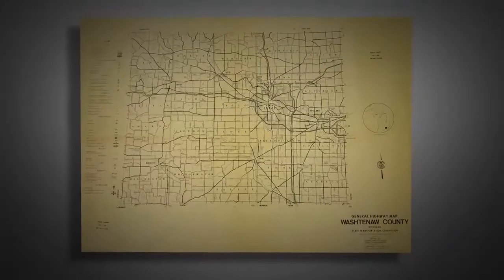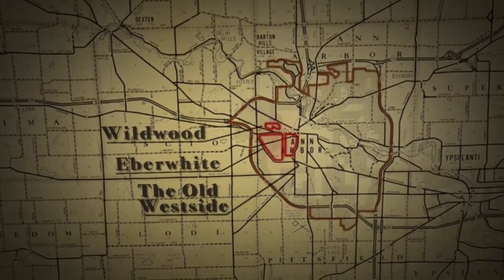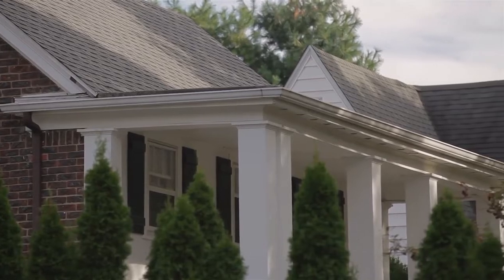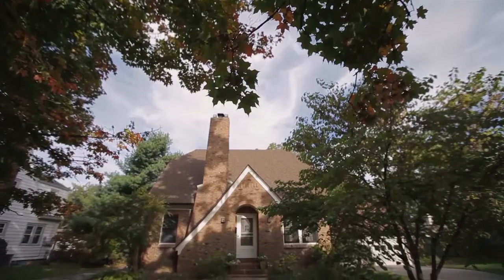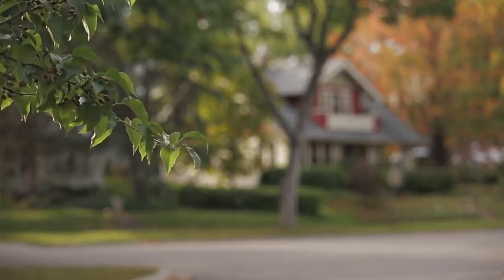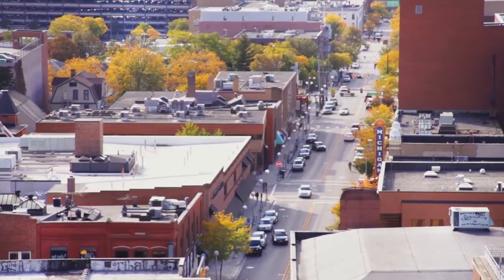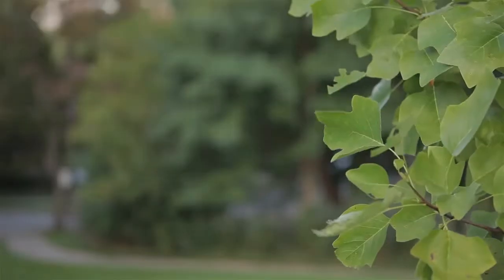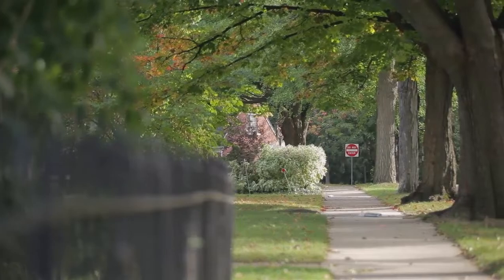Ann Arbor - Old West Side, Eberwhite, Wildwood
The Old West Side of Ann Arbor is a quiet community within Ann Arbor that has charm and a lot of history. There is the convenience of walking right to downtown to enjoy all that Ann Arbor has to offer.